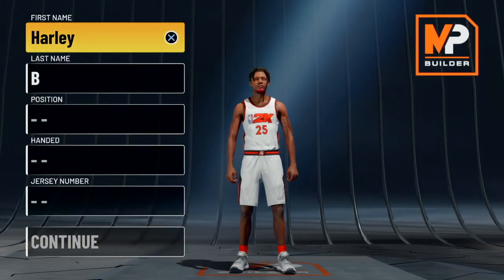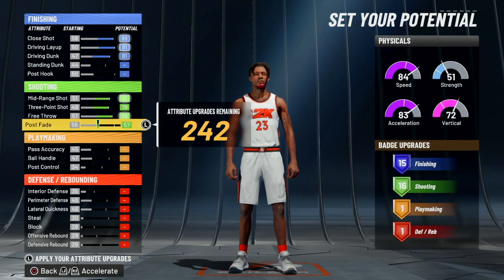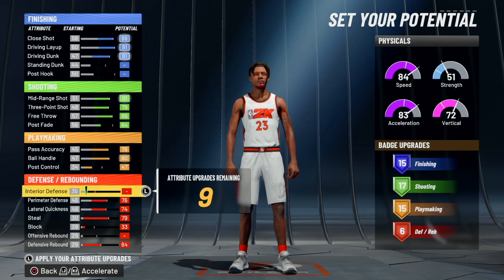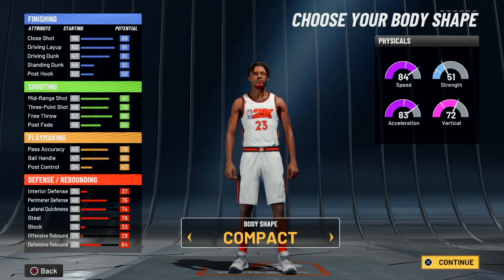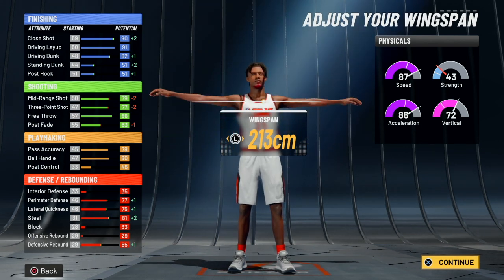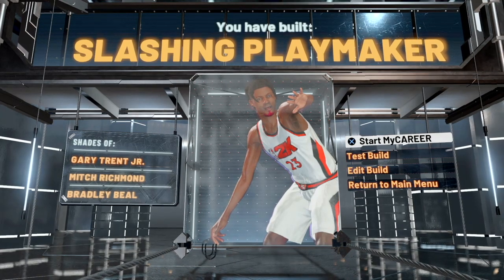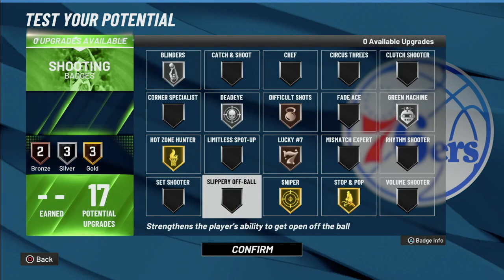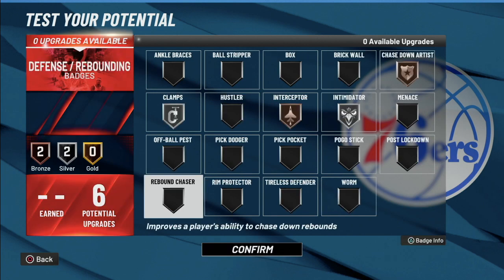This shooting slasher is the BEST iso build in the game!! *LOCK TAKEOVER*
add me on ps: my PSN is ur_a_urewera